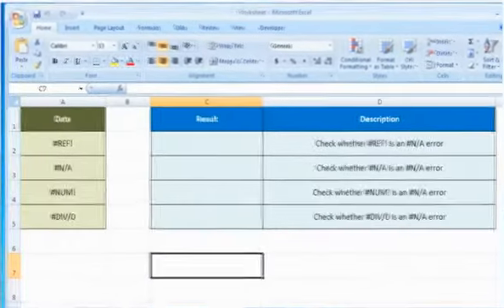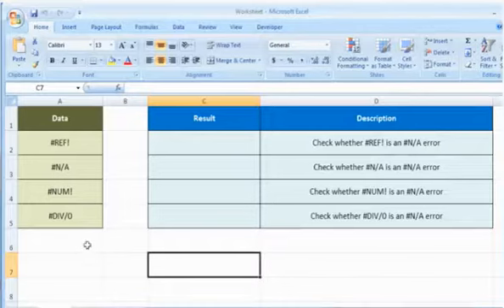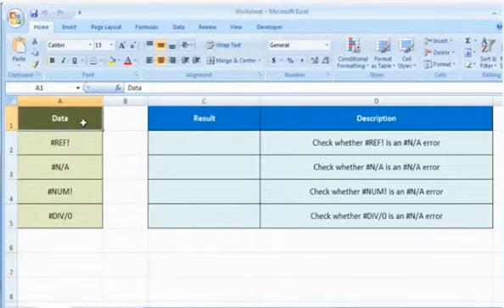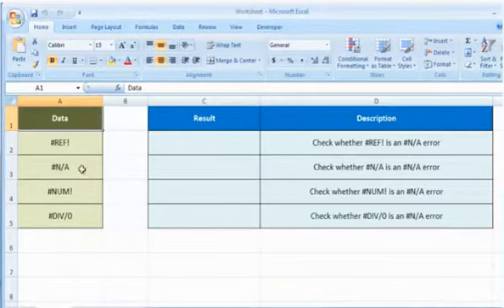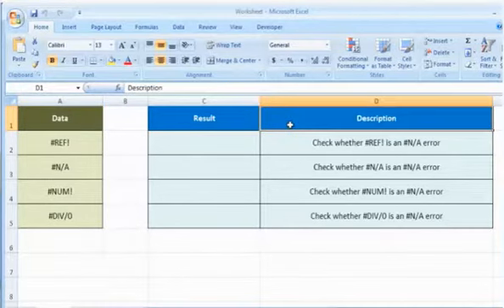How to use the ISNA function in Microsoft Excel?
How to use the ISNA function in MS Excel?